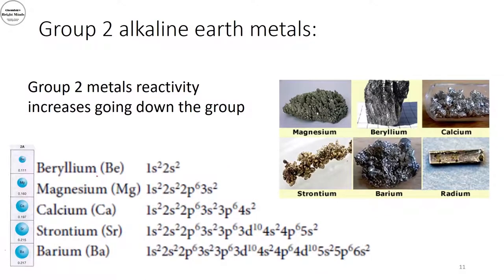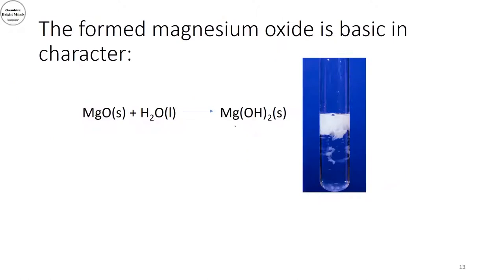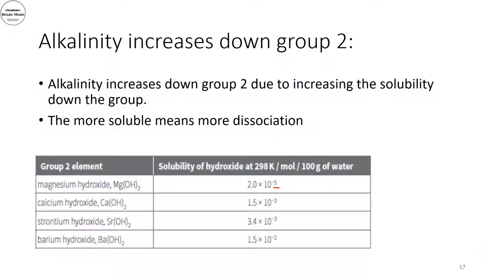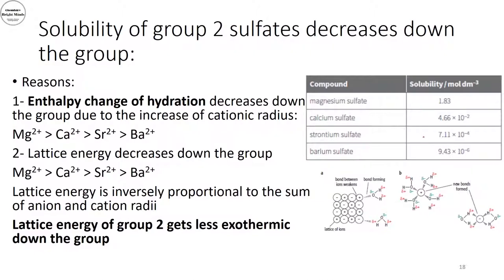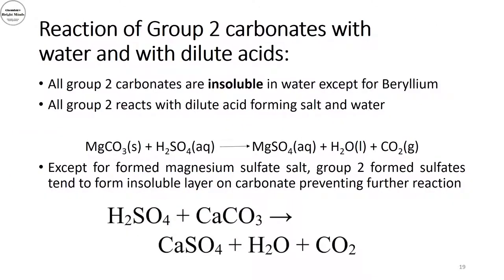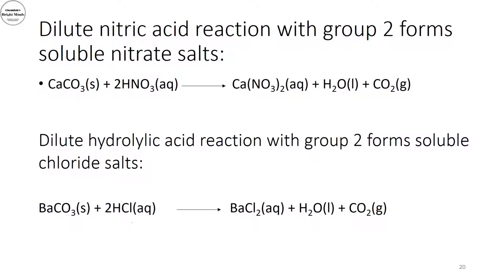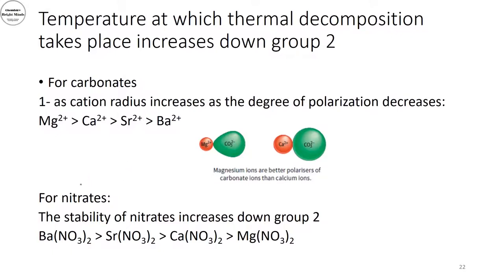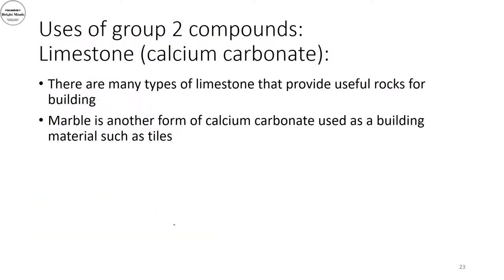Group 2 Chemical Properties (Part 2 )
​ @Explained Chemistry
Group 2 chemical properties (chapter 11 -  part 2):
• Group 2 burns in presence of oxygen forming metal oxides
• Group 2 oxides dissolve in water giving alkaline solution